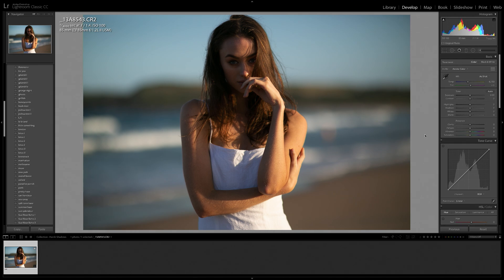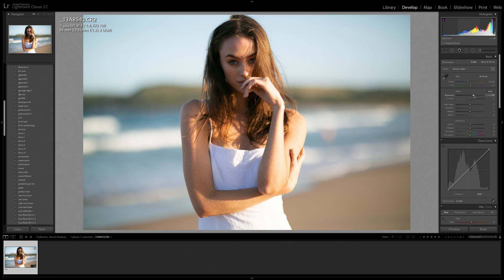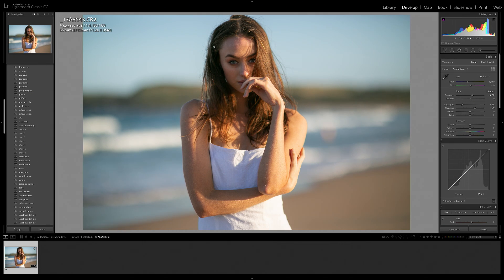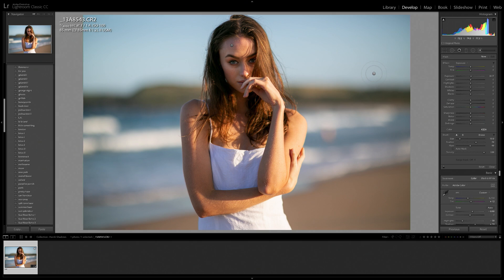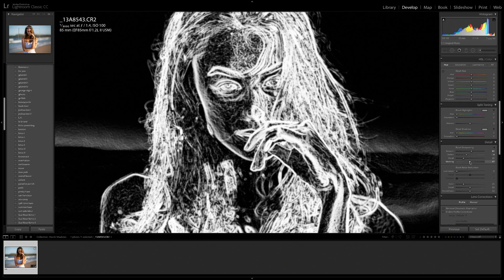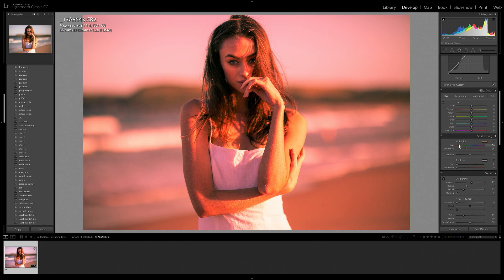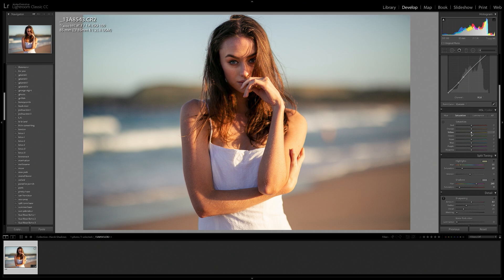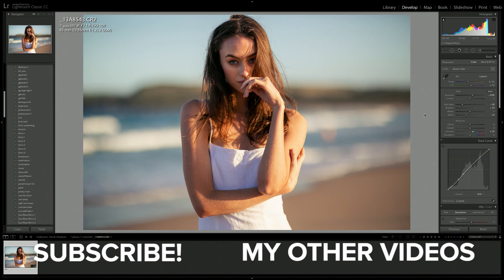Fix Harsh Lighting & Shadows in Lightroom!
Hey everyone! I hope you all take something away from today's Lightroom tutorial, I tend to use this method quite often when I try different natural lighting situations while I'm taking photos.

And if you haven't already, please download my Digital Film photo editing app! It's free on the app store